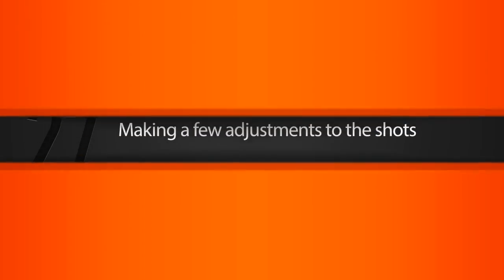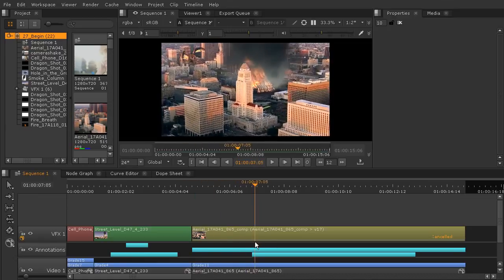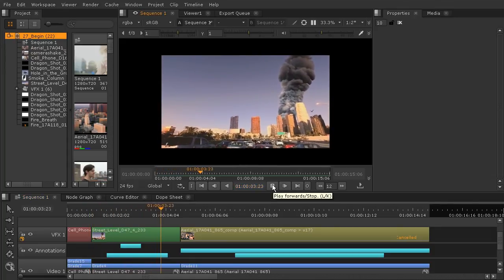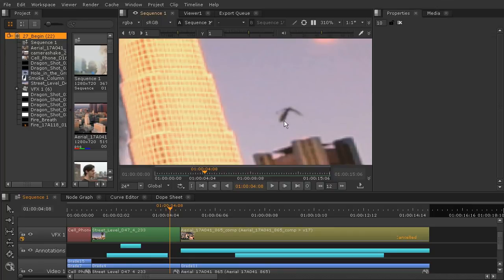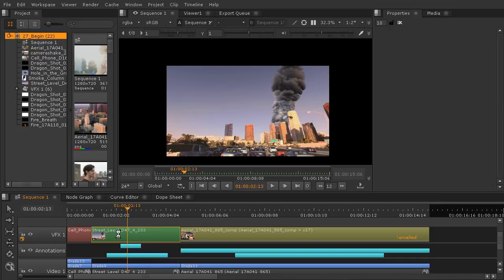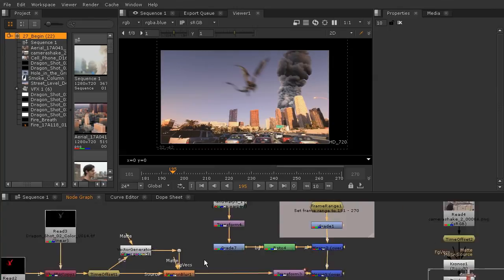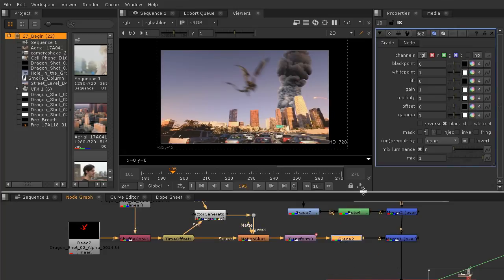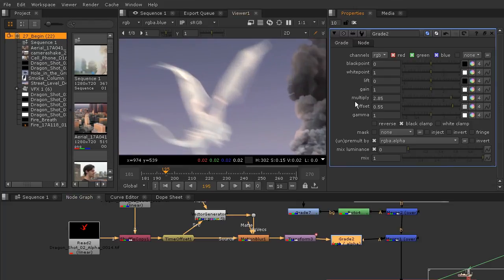27 Making a few adjustments to the shots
On November 22nd, Jim Spinella hit a 36” plate at 4210 yards with a HCR 375 CheyTac. That is 2.4 miles! Over the past few years, Hill Country Rifles has been .

From Executive Producers Steve Harvey and Ellen DeGeneres comes a new variety series showcasing the nation's most extraordinarily talented, quirky and fun .